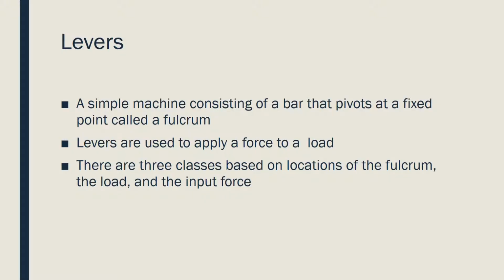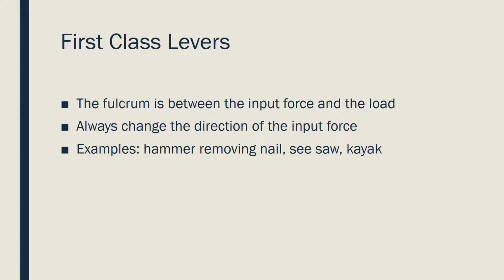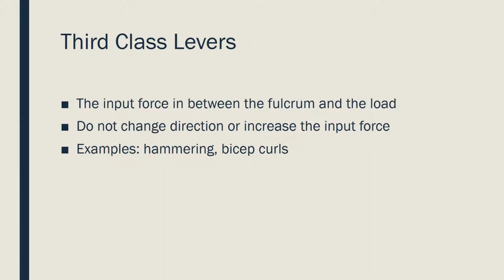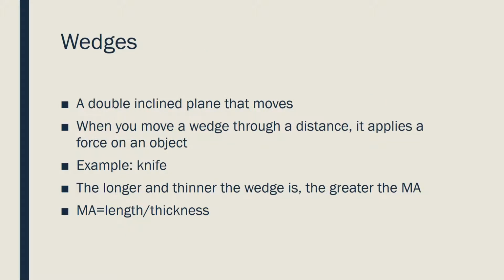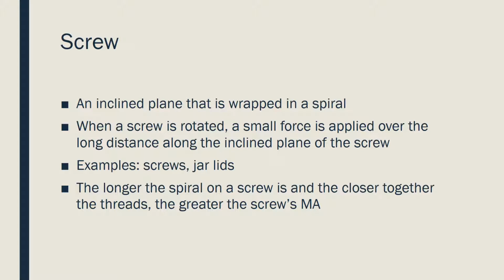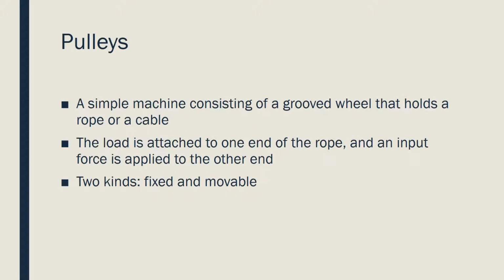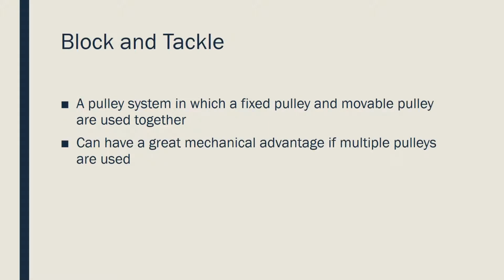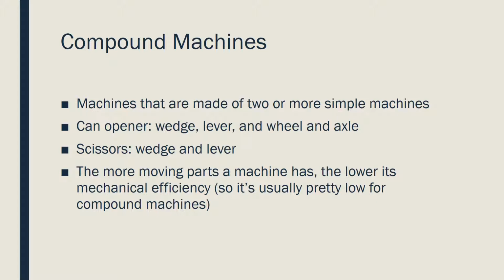Types of Machines